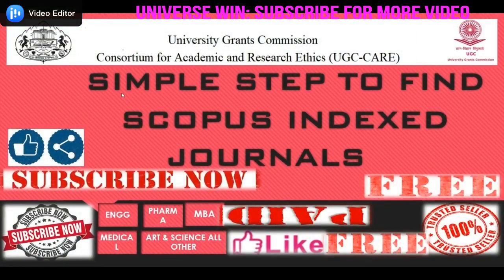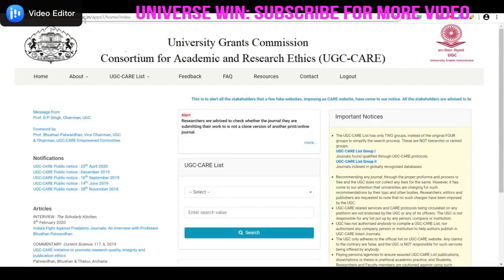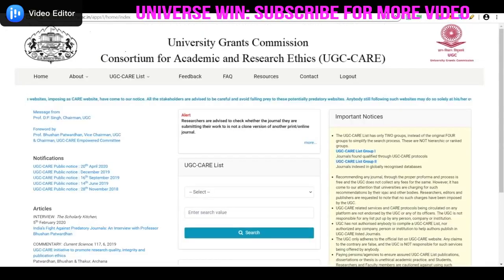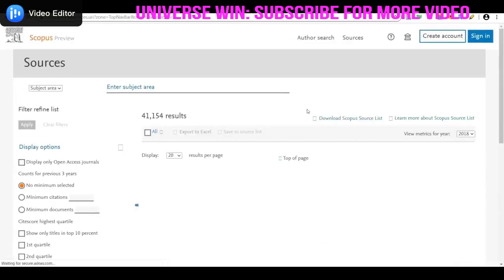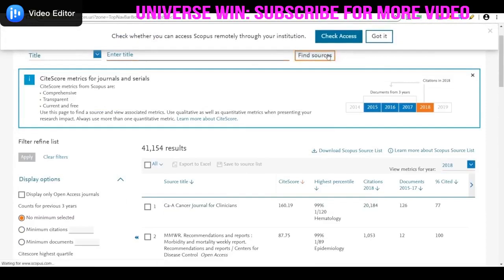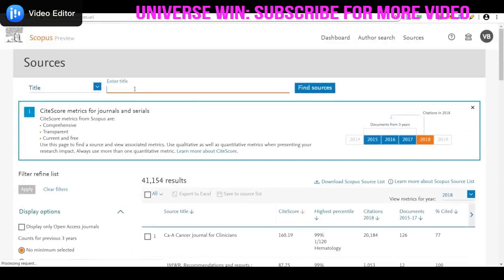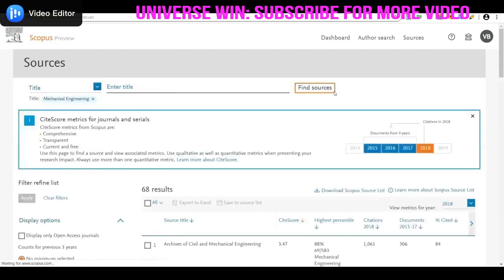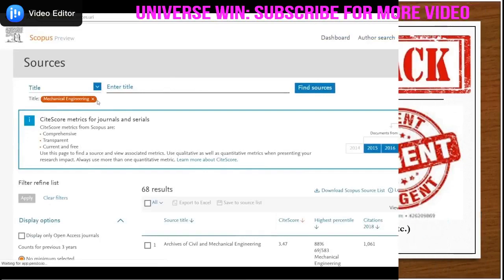UGC SCOPUS JOURNALS SEARCH PROCESS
UGC-CARE List
UGC-CARE List Group I
Journals found qualified through UGC-CARE protocols.

Search

Alert
UGC-Cell for Journal Analysis, Centre for Publication Ethics (CPE) at Savitribai Phule Pune University(SPPU), Pune, has been notified of cloned and online versions of print-only, authentic Journals on its UGC-CARE List. The ISSN, title, logo etc have been cloned. Scholars are cautioned against such cloned versions of Journals on the UGC-CARE List, and are requested to verify with the CPE whenever they are in doubt about the veracity of any Journal. We also request that news of such cloned Journals be reported to the CPE at the earliest.

UGC, UGC-CARE and CPE bear no responsibility for consequences that may arise from researchers publishing in cloned journals.

Journals found to be involved in unethical practices will be removed immediately.

UGC-CARE List Group II
Journals indexed in globally recognised databases.
These journals are part of UGC-CARE List as Group II and searchable through following links.

Arts & Humanities Citation Index.
Science Citation Index Expanded.
Social Sciences Citation Index.
Note
No further analysis of these journals will be done by the UGC Cell and all such journals are included in the UGC-CARE List.

Scopus
Scopus Source List

Directory of Periodicals by the Modern Language Association

ugc care indexed journal list 2020
scopus indexed indian journals 2020
scopus indexed journals list 2020 pdf
think india journal ugc care list
how to search journal in scopus
scopus indexed journal publication
ugc care list
ugc care list journals
ugc care list 2020
ugc care list 2020 pdf
ugc care lsit sppu
ugc care list group d
ugc care group ii journals
ugc care list search
ugc care list journal in management
how to check ugc care list
how to check ugc care list journal
scopus journal list
scopus indexed journals list
scopus indexed journal list 2020
scopus indexed Indian journals
how to find scopus indexed journal
how to find scopus index
sci journal
sci journal list

research paper
research paper publication
write research paper
research journal
research
scopus
scopus journal
elsevier journal
SCI indexed journal
scopus indexed journal
research and development
ieee explorer
ieee
acm
springer journal
springer nature
science direct
ieee transaction
acm transaction